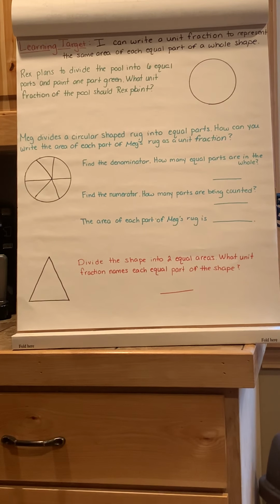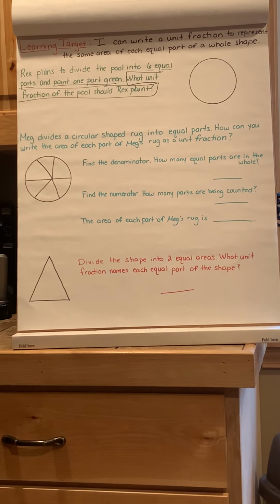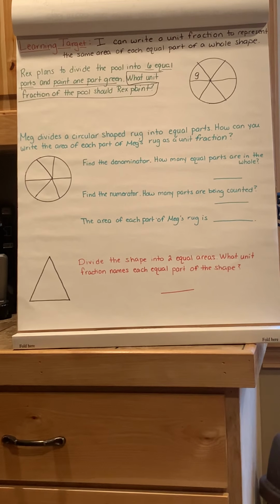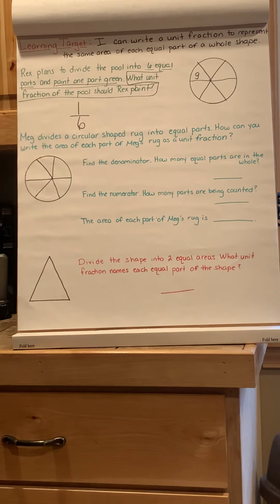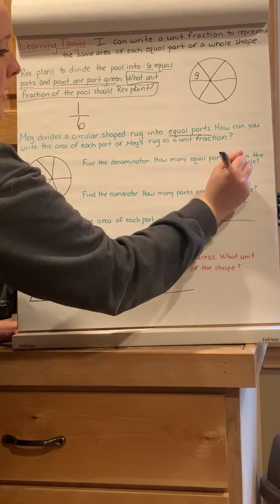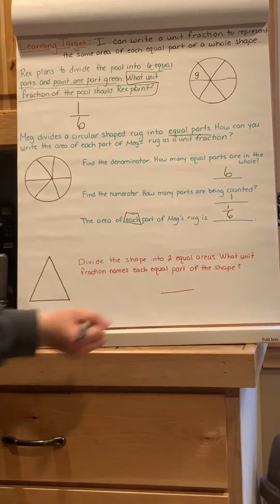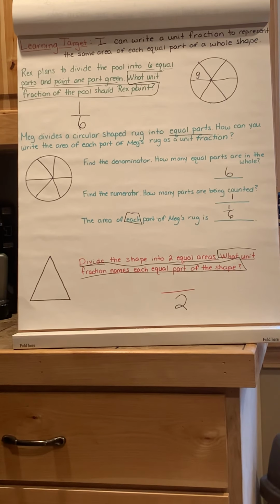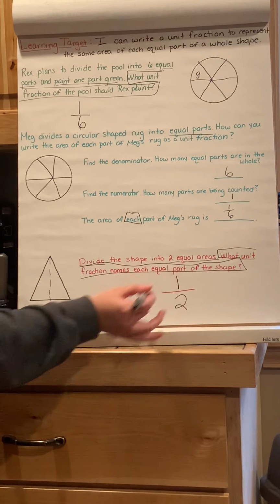Use Unit Fractions to Describe Area